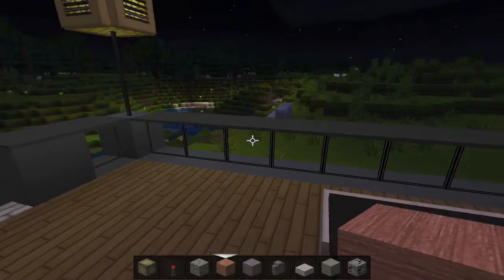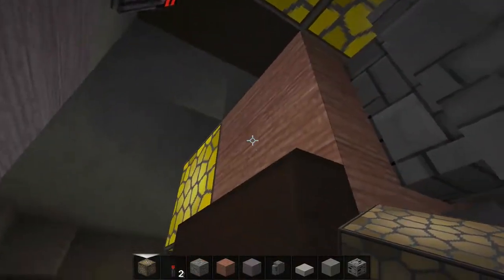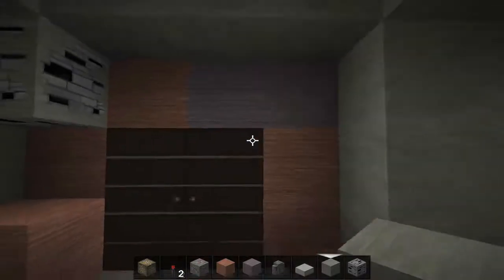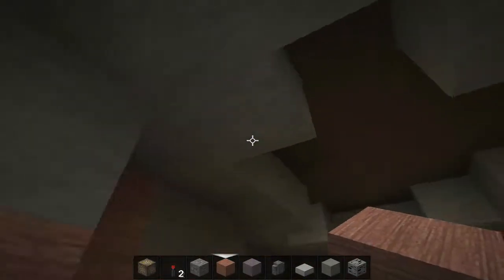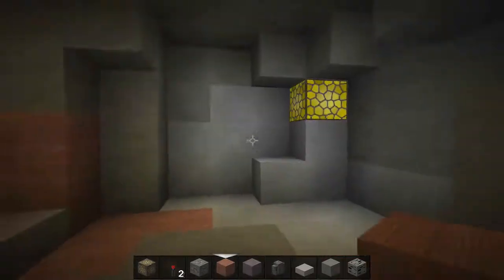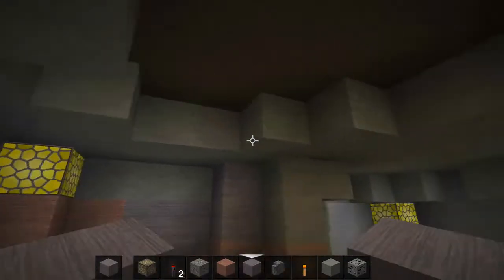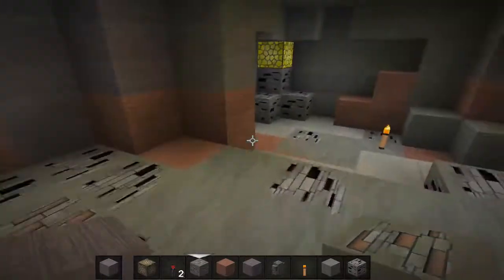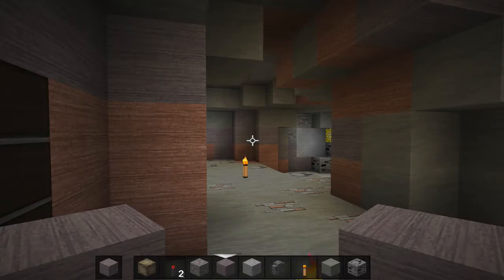Creative Builds Episode 26: Inner Walls (Minecraft Creative Mode)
Hi, welcome back to Creative Builds: the Minecraft creative mode series where we work towards building a modern city. Well, that's our goal for now, anyway. This time, we continue working on our new cave home by swapping out some blocks in the inner walls. I want this home to have the feel of a typical Minecraft cave, but a few tweaks to make it look slightly interesting and eventually livable. Let me know what you think about my designs. I've never done a cave home before,  so i'd love to hear your feedback.